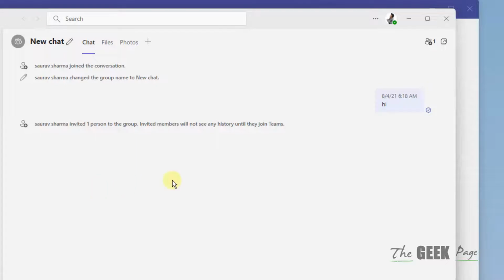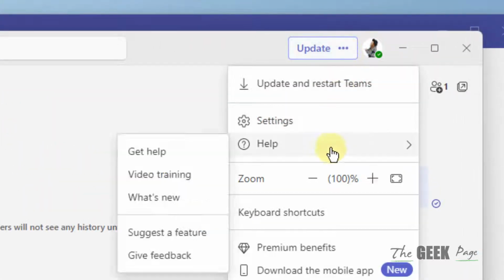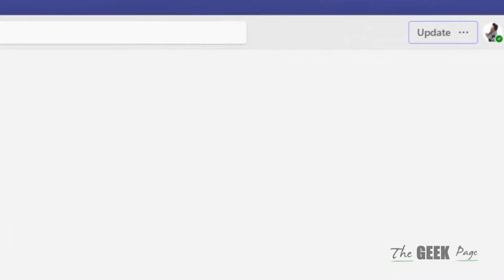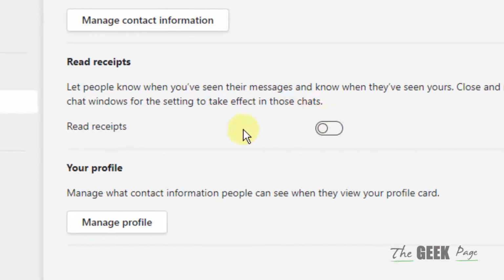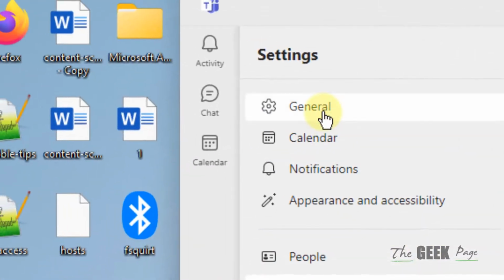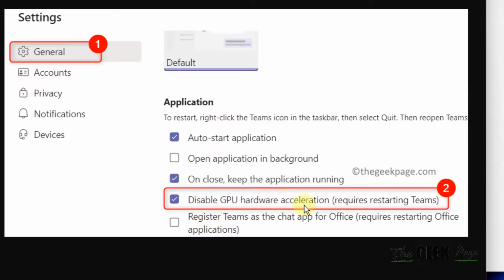Microsoft Teams high memory usage fix